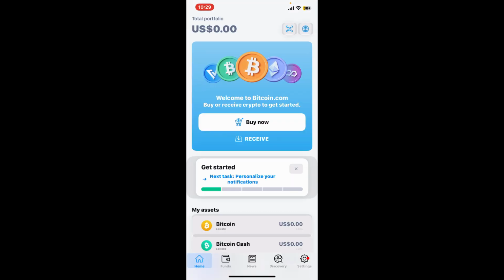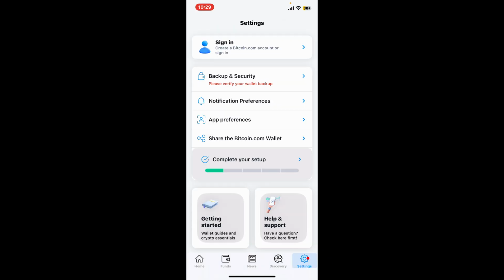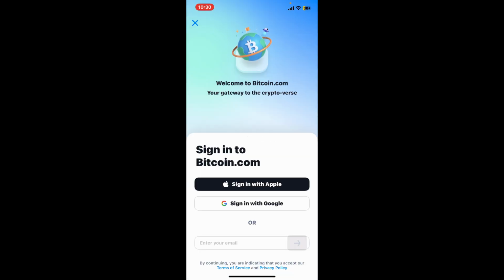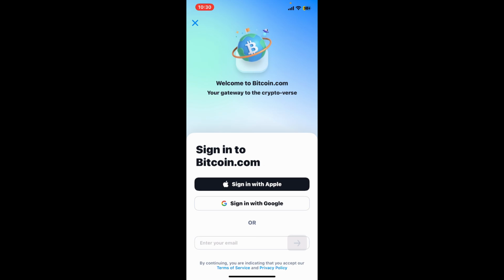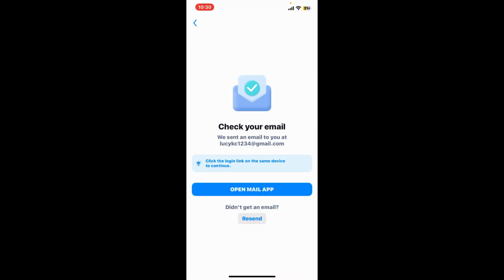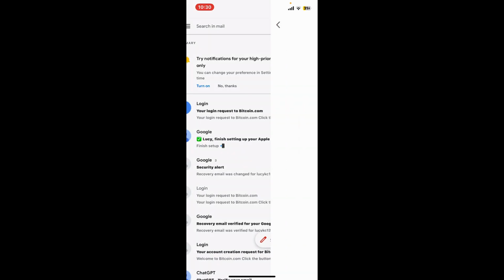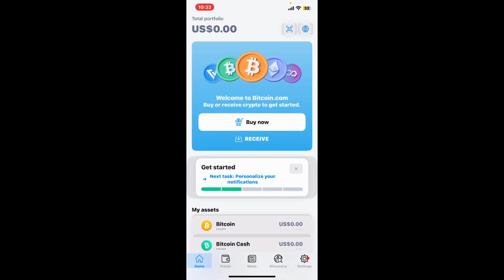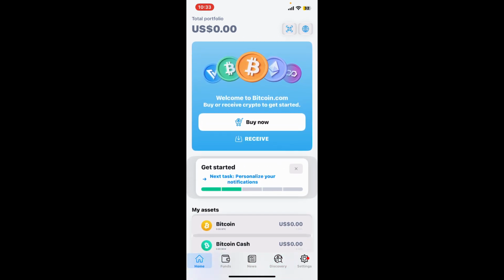How to Sign Up Bitcoin.com Account 2024?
Ready to dive into the world of crypto? 🌐 In this video, I’ll walk you through the process of signing up for the Bitcoin.com Wallet! Whether you're new to cryptocurrency or just looking to set up a secure wallet, this guide will make it easy.